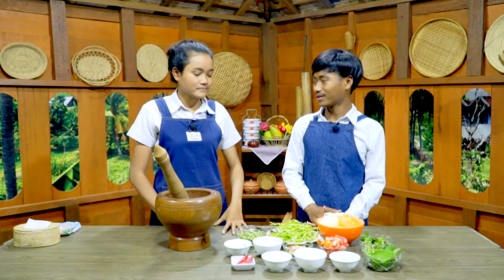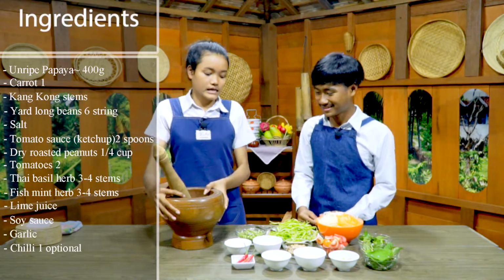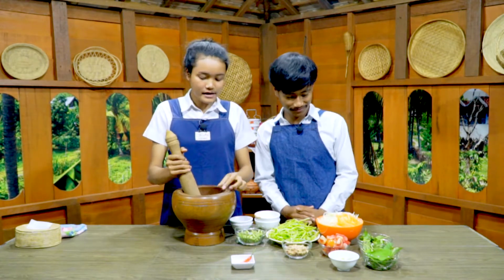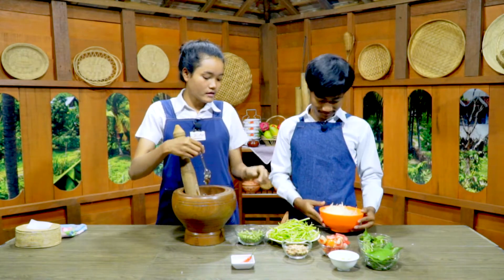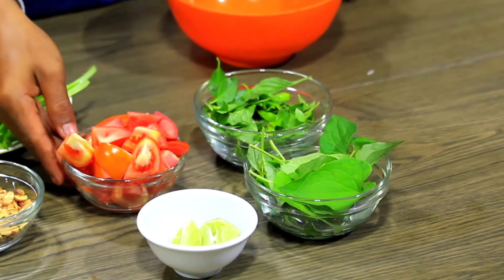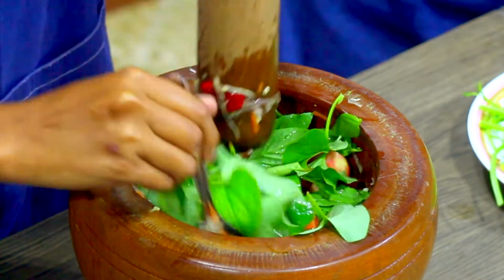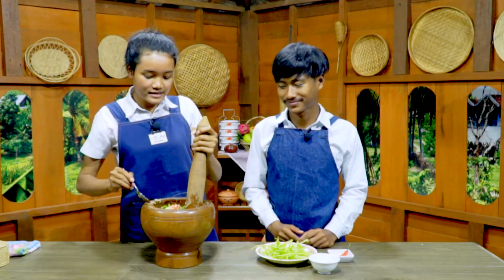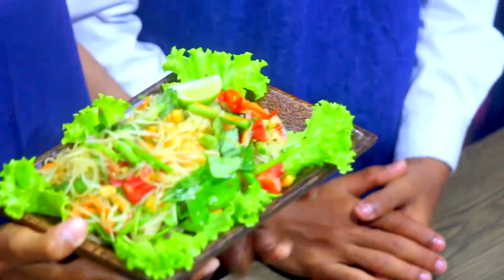Colorful Papaya Salad | Healthy Khmer Food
Thanks to the original Khmer Medical Evangelism Team for producing the Khmer Healthy Cooking Cookbook and recipe videos back in 2016.

Many requests came from people who could not read or listen to Khmer language, so an English version of the cookbook was put on a link online in 2019

In the end of 2020, the Kantrak Adventist School students in Hospitality class (Grade 11 and 12), decided to video the English language recipes from the cookbook. This is an ongoing school project, week by week, with the grade 11 and 12 students involved in preparing, filming, editing and posting each video.

These recipes are designed to be lower in fats (zero animal fats), lower in processed sugars, free from MSG and animal products. It is our hope and prayer that you, the viewer, will be inspired to make at least some of your meals without meat. This is better for your health, and better for your country and your planet.